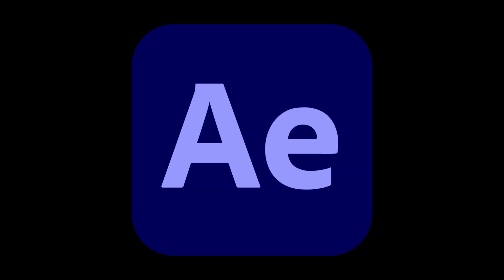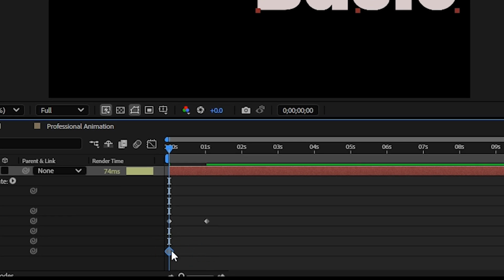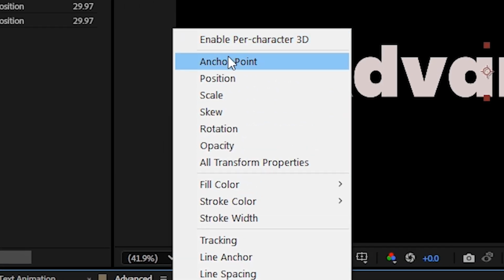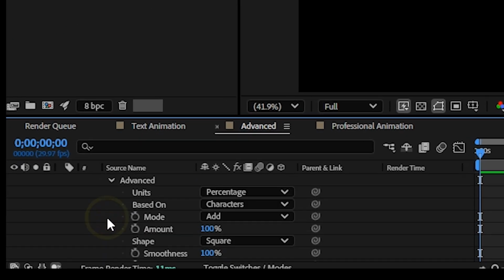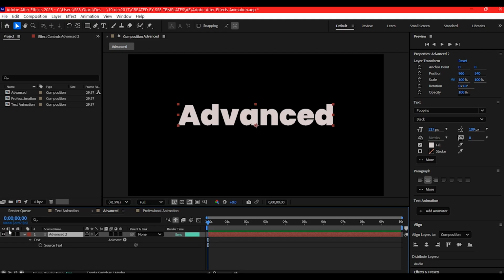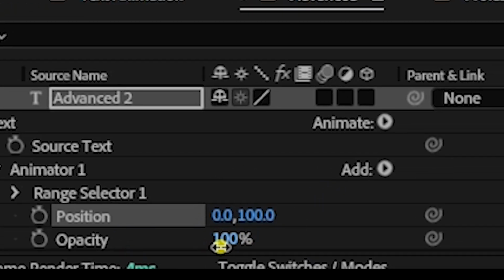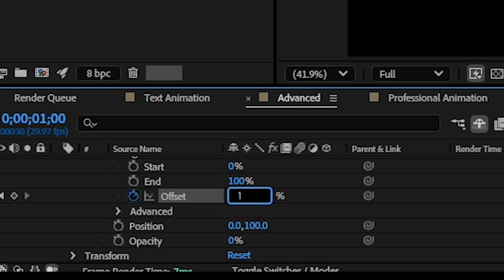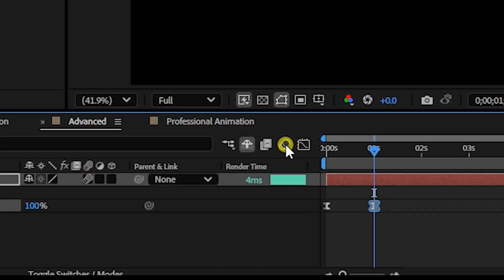Adobe After Effects Text Animation: Beginner vs Pro Techniques (Step-by-Step Tutorial)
Want to level up your text animation skills in Adobe After Effects?
In this tutorial, I’ll show you how beginners animate text—and how professionals do it differently to stand out.
We’ll cover both basic transform animations and advanced text animator techniques using position, opacity, and motion blur.

Whether you’re just getting started or want to upgrade your motion design game, this After Effects text animation tutorial is for you.

Timestamps:
00:00 - Intro: Beginner vs Pro
00:30 - Basic Text Animation for Beginners
01:45 - Using After Effects Text Animator
03:10 - Pro-Level Text Reveal with Offset
04:20 - Easing & Motion Blur Tips
05:00 - Final Thoughts

@SSBOtaru | Weekly Motion Graphics & After Effects Tutorials